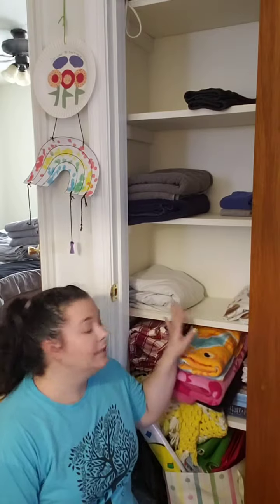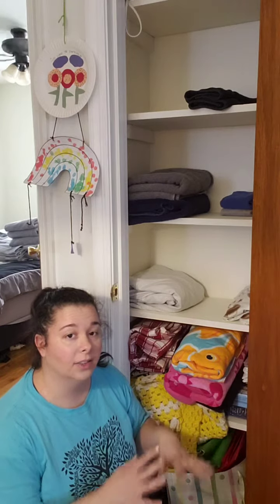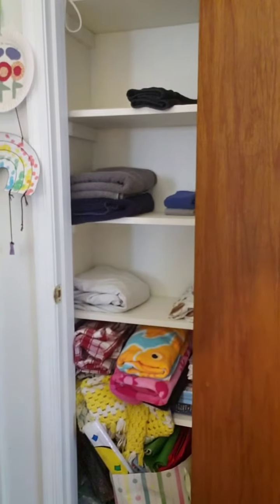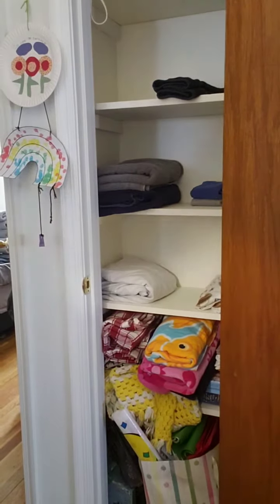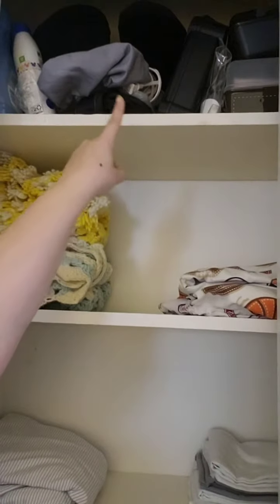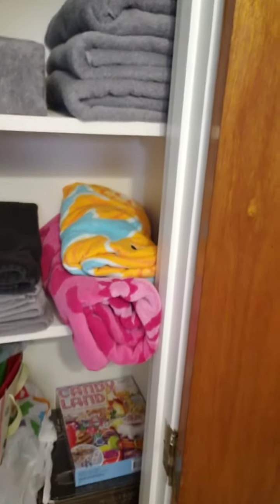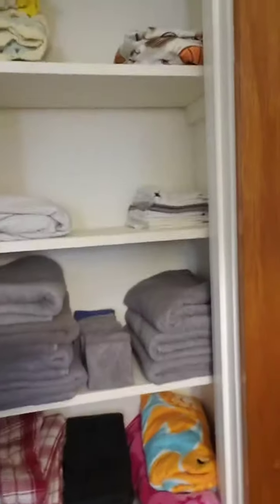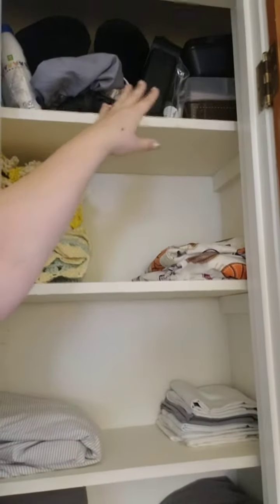What does your linen closet look like?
Organize with me. My linen closet was getting pretty bad so I wanted to tackle it before it gets overwhelming.